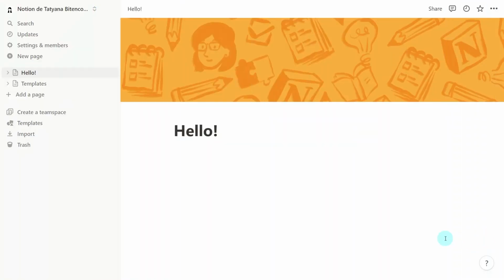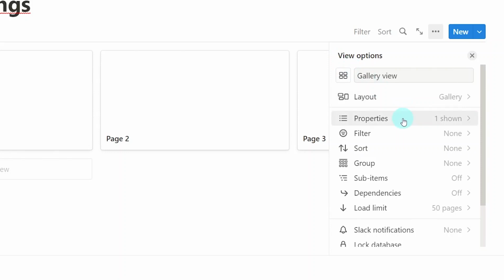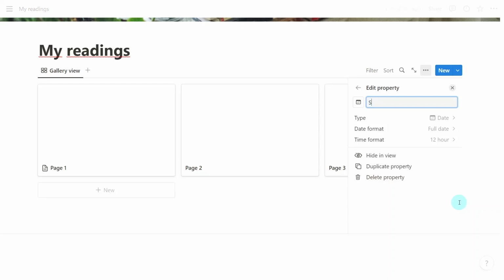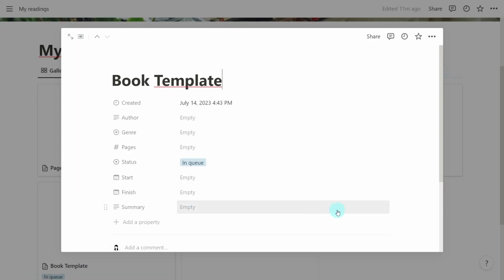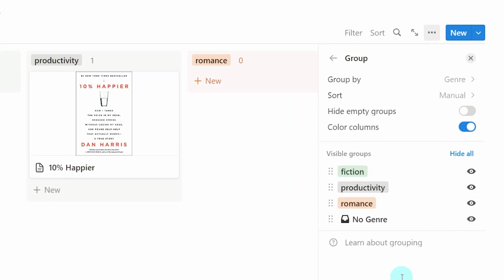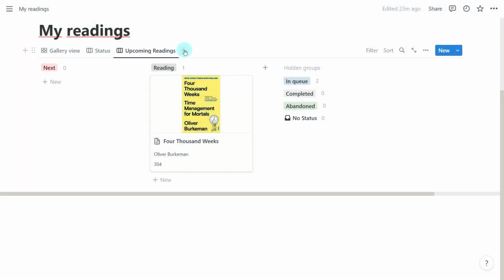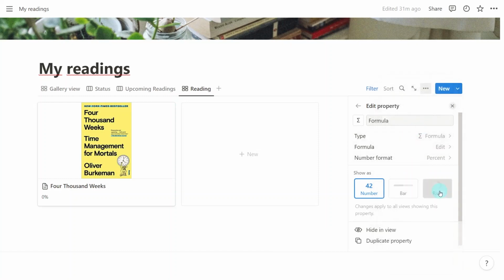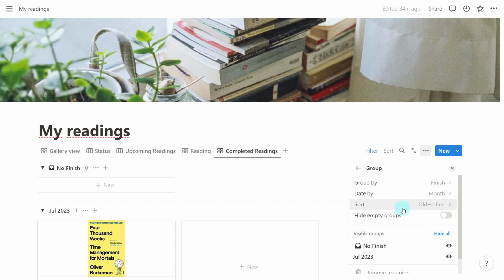Reading planner in Notion | Track your reading progress!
In this video, I will show you how to create a reading planner in Notion.

Chapters:
0:00 Let's get started
3:52 Book template
6:41 Reading status
8:54 Readings books
11:24 Completed